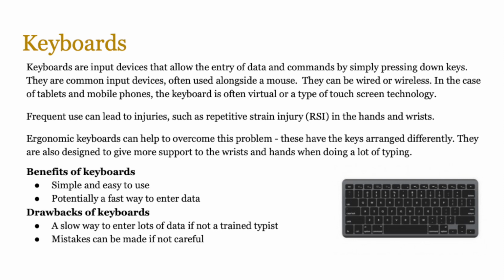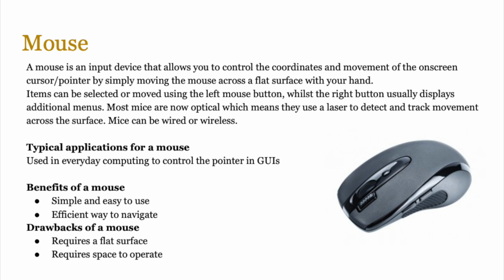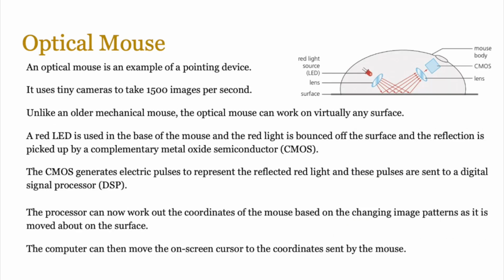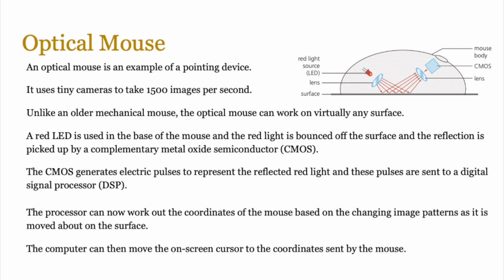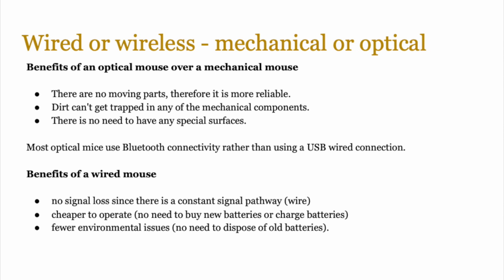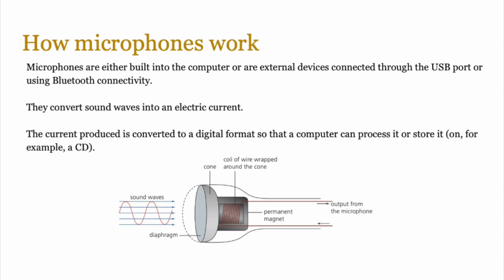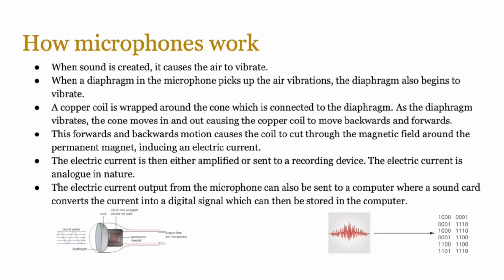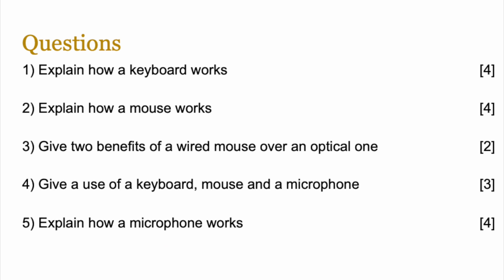Unit 3 Lesson 7 - Input devices: Keyboard, Optical Mouse and Microphone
This lesson is part of the IGCSE Computer Science Theory series and continues the topic of hardware. We will focus on the use and operation of keyboards, optical mice and microphones.